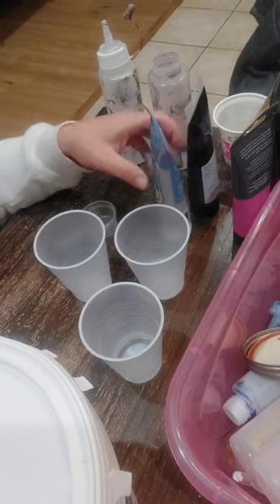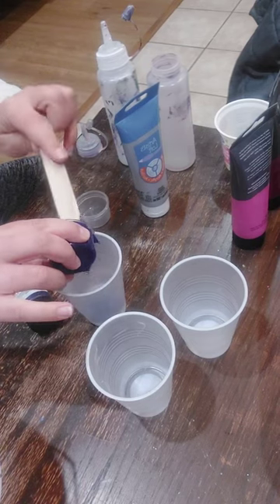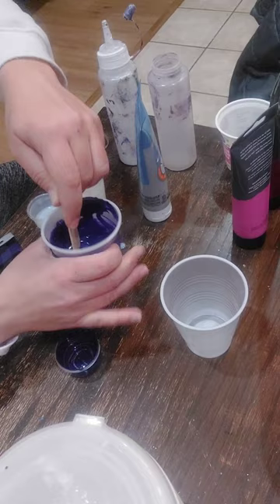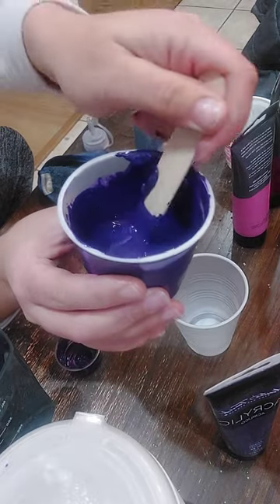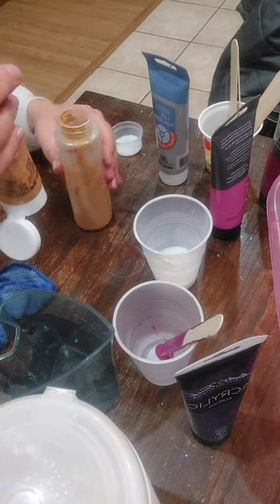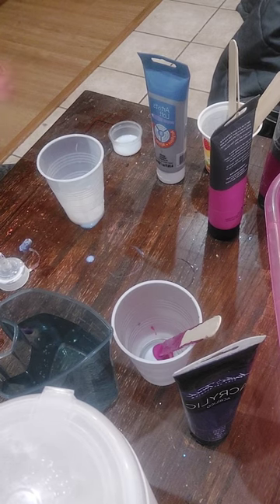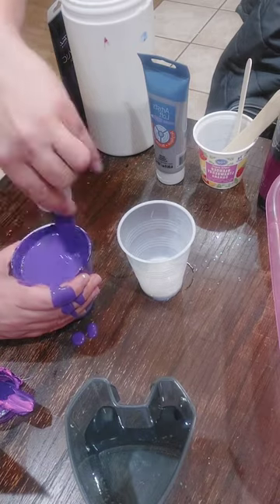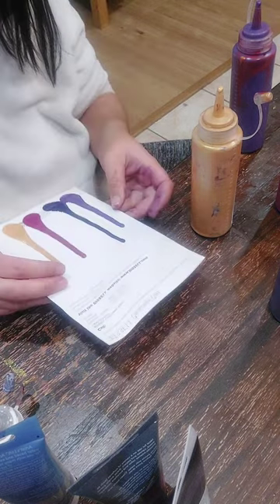Easy Paint Mixing & Consistency Test for Beginners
An easy and informative guide for beginners on how to mix your paints for pouring. I have also included a way to test your paint consistency at the end of the video. Please comment with any questions!!